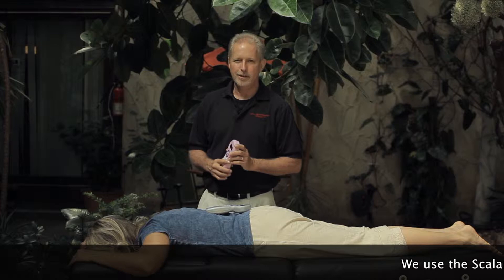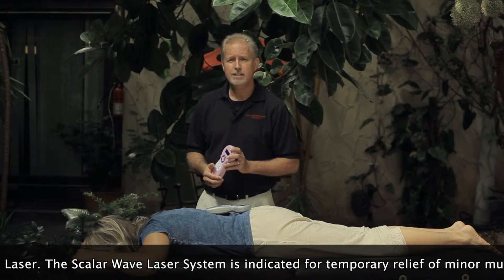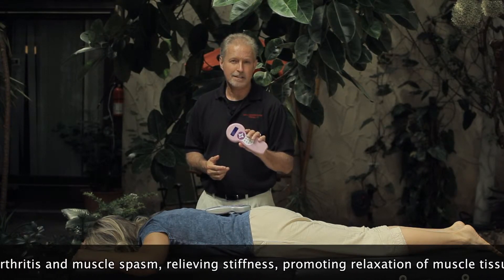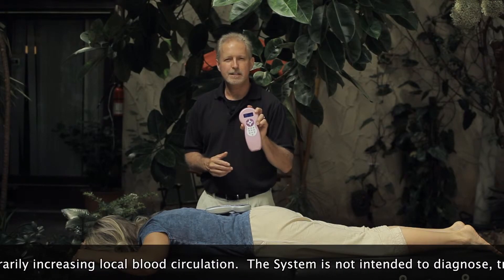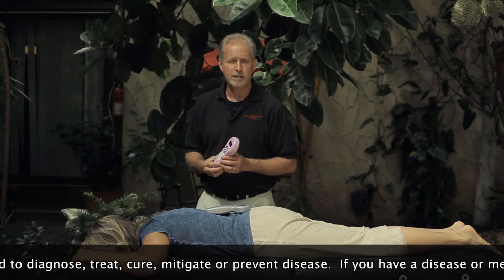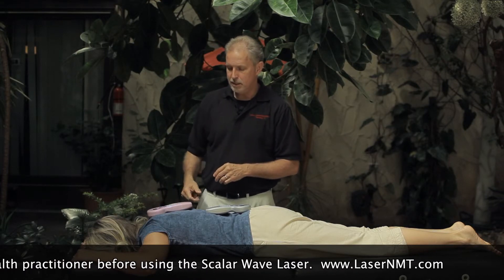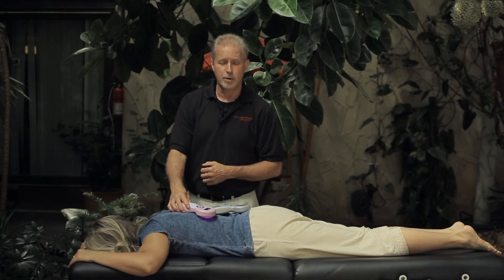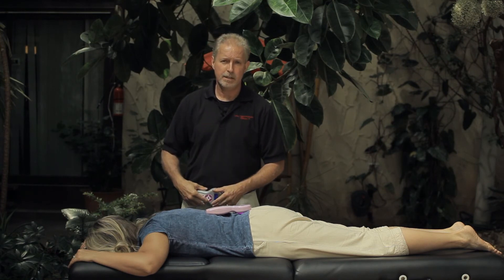Quantumwave Scalar Wave Laser Demonstration